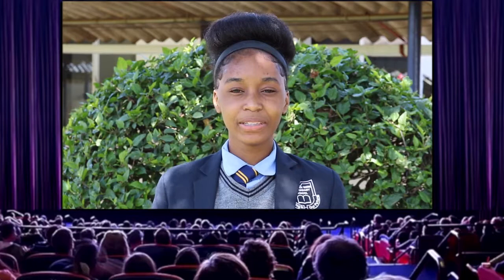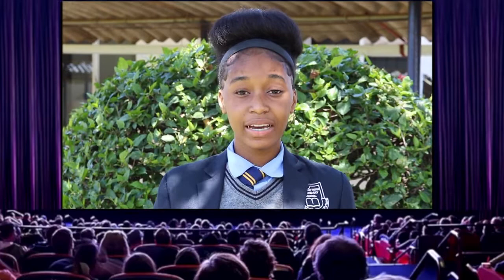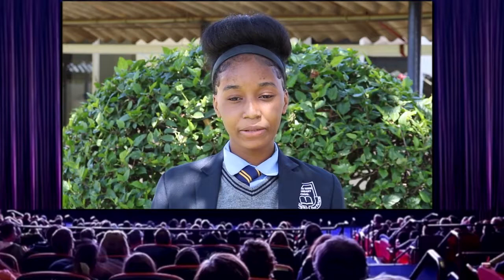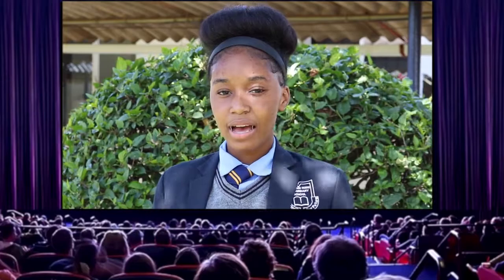Hadassah And Komana Tell Us About Their Understanding of Media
Media Day